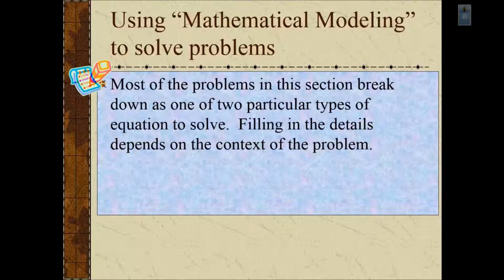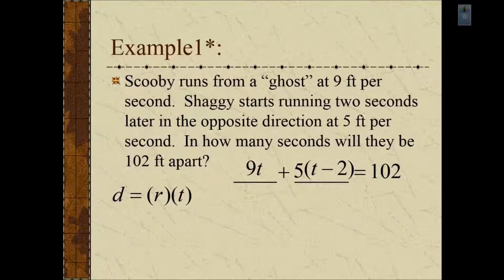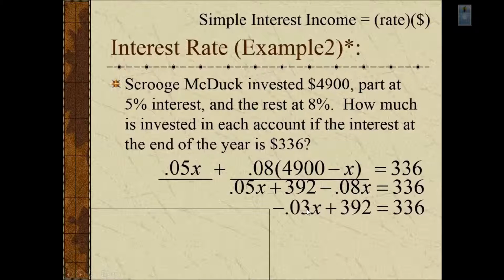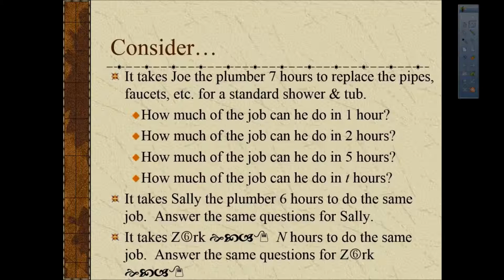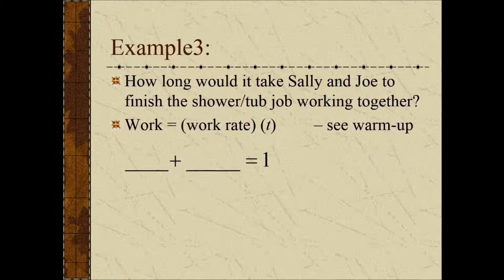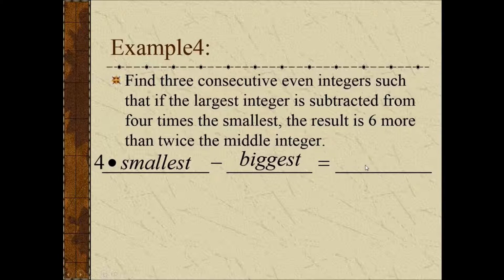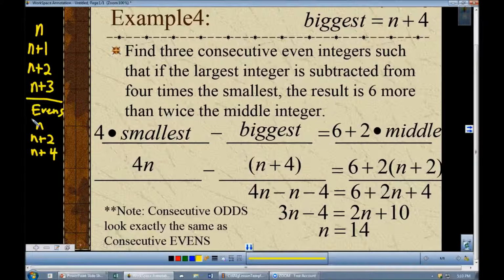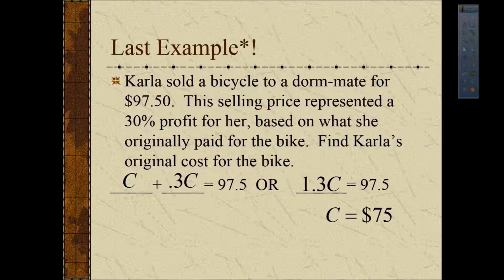ColAlg Linear Word Problems